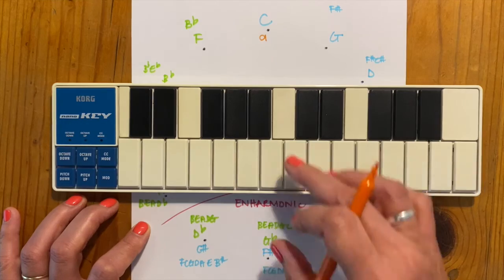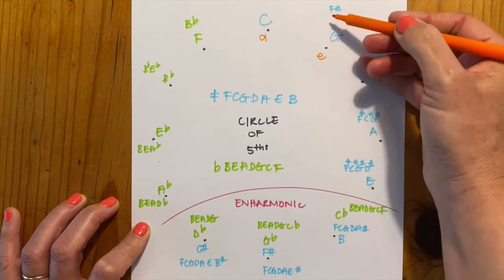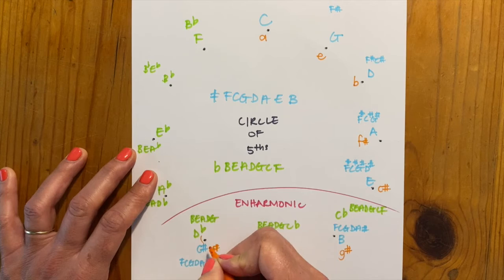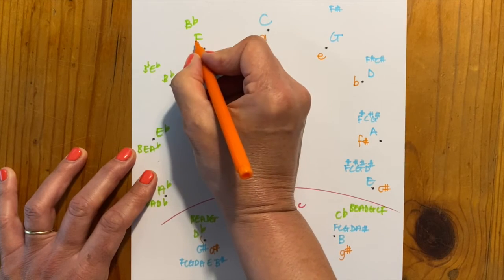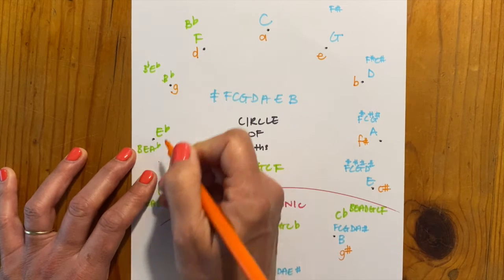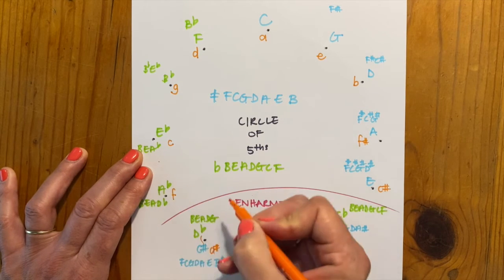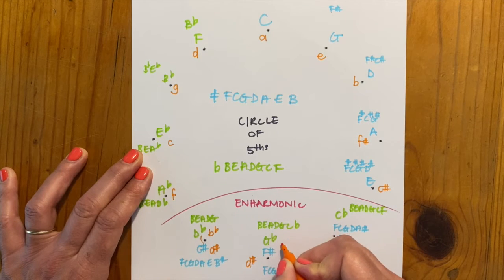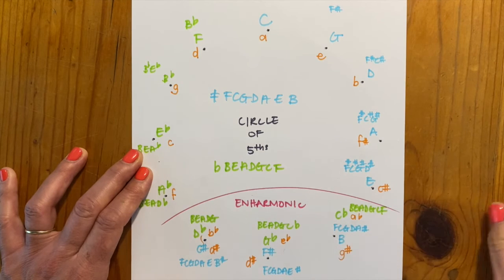Part 2: Minor Scales